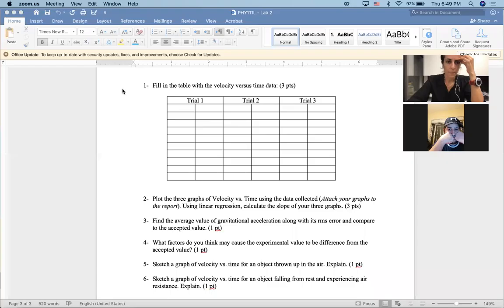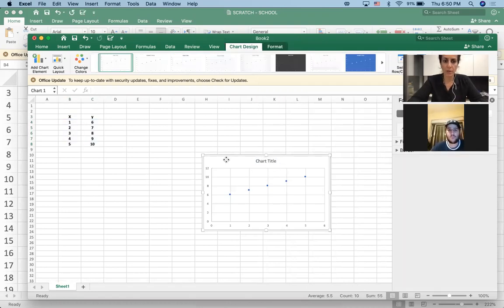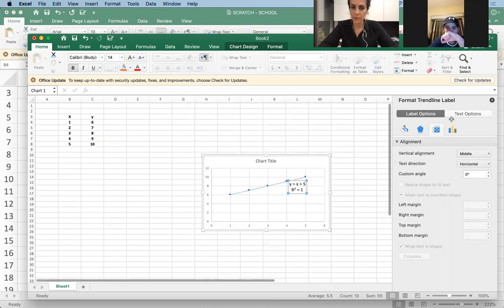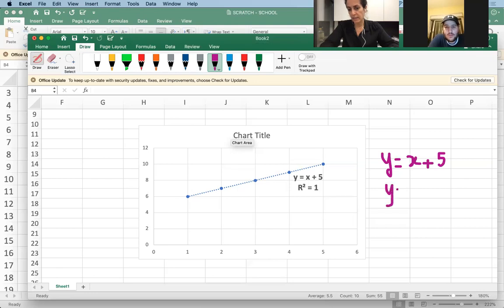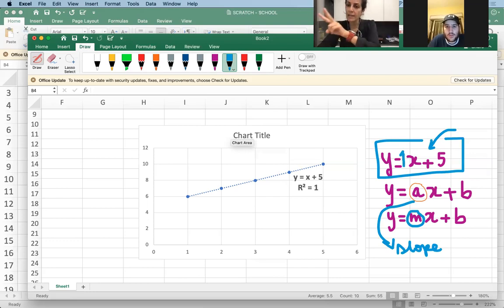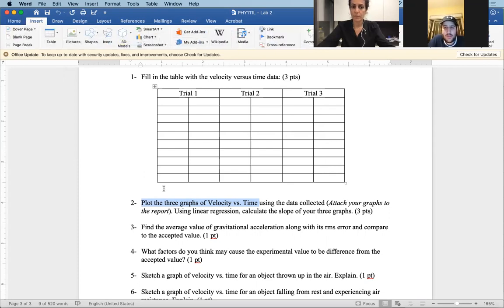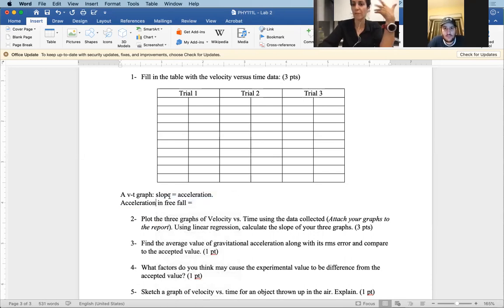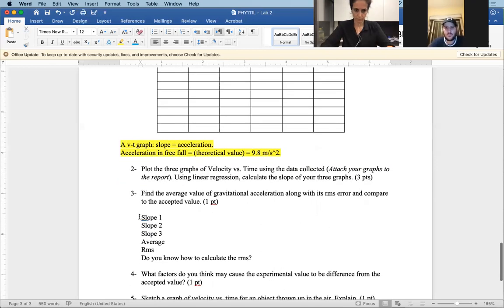Recorded session with Nassim - September 23